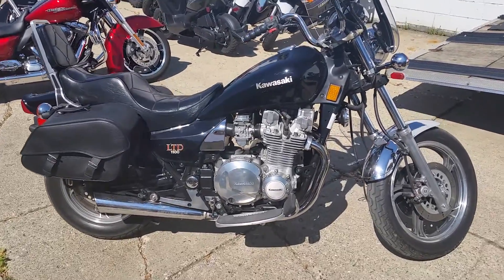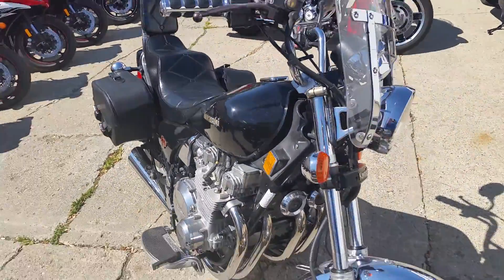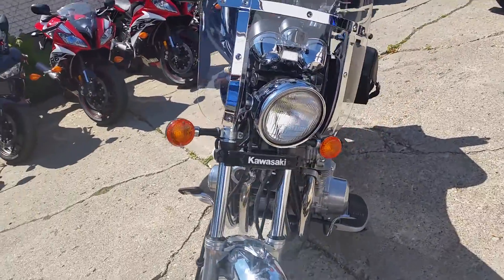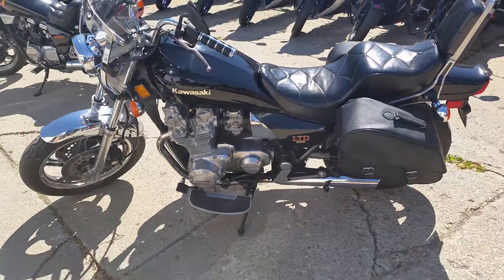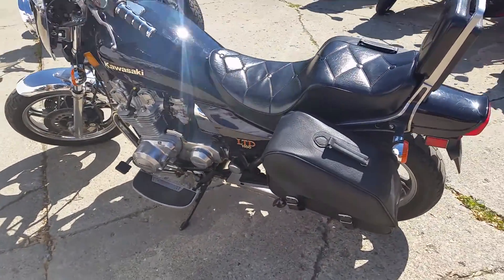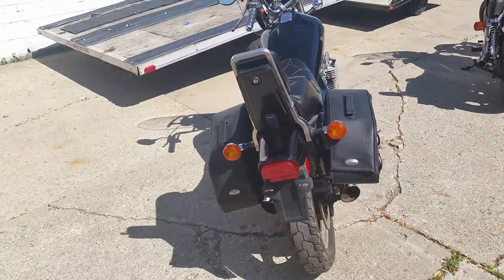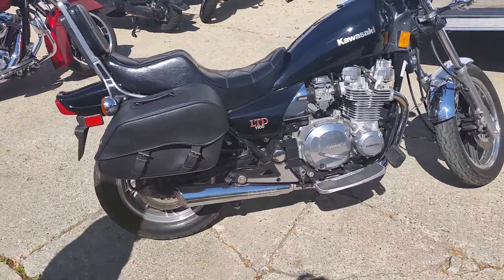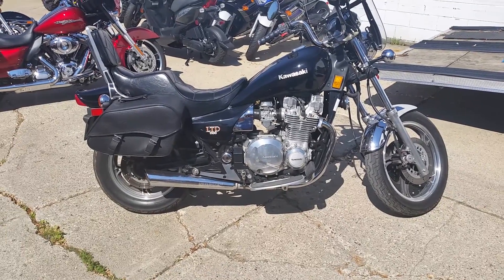1984 Kawasaki LTD 1100 U2467